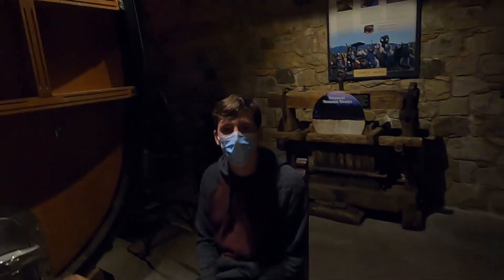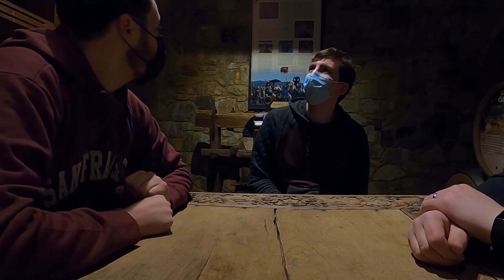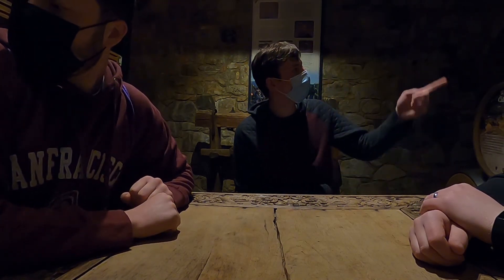This is a Vlog? | E13 (Castello di Amorosa, California)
MUSIC FROM The Elder Scrolls V: Skyrim: Original Game Soundtrack
LOCATION: Castello di Amorosa, Calistoga, California
Travel and adventure